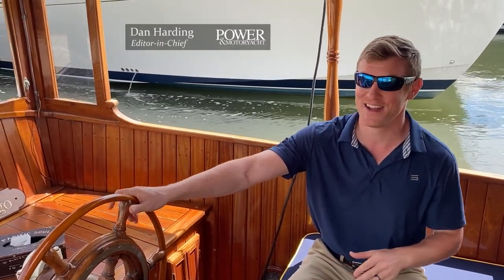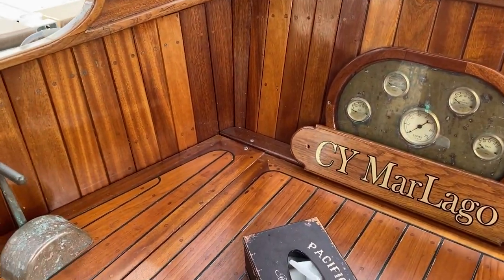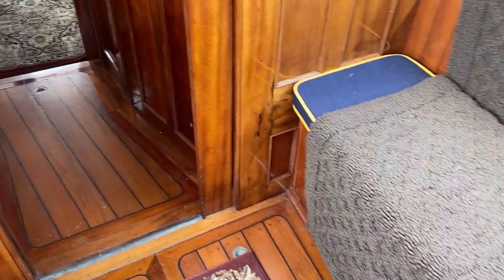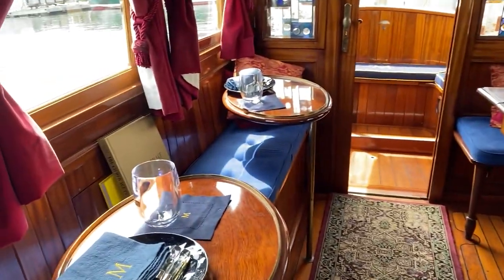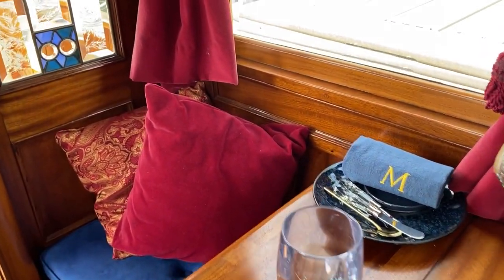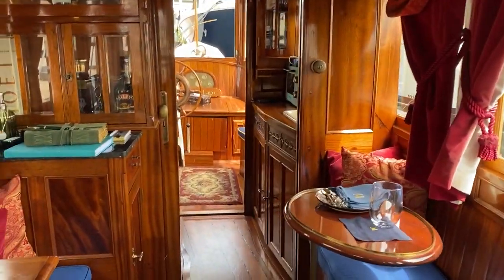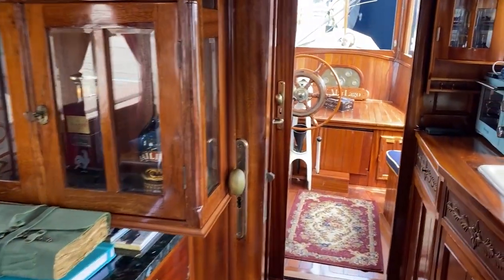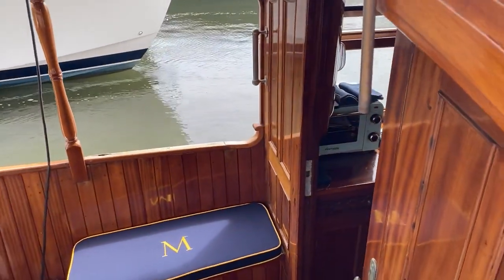1909 Commuter Yacht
Here's one for our classic yacht lovers: A 1909 commuter yacht that will have you feeling like a titan of industry in the Gilded Age.